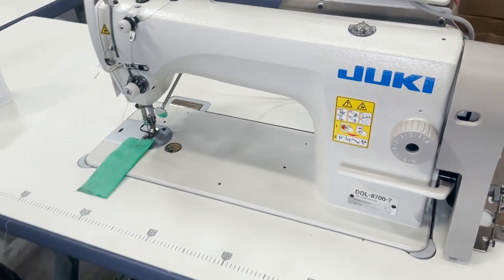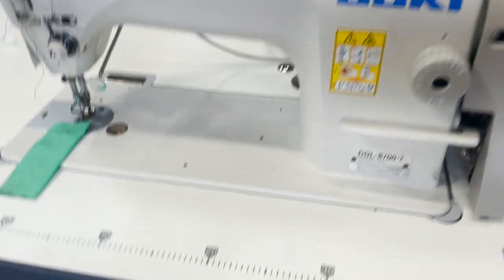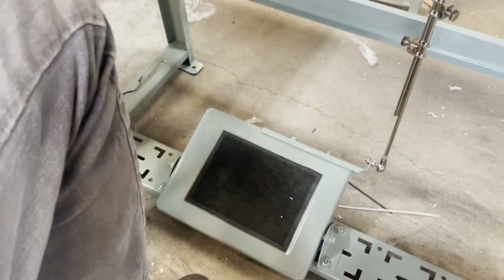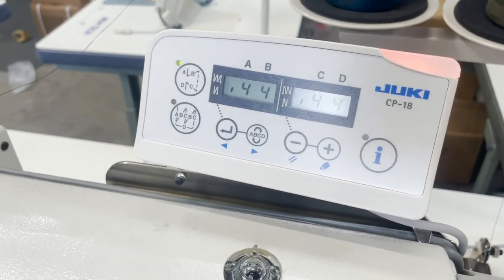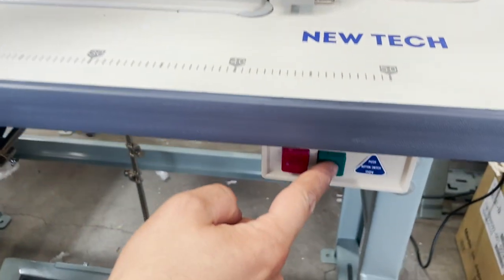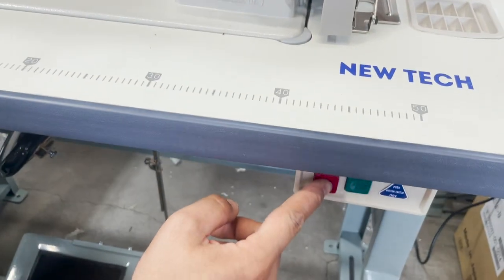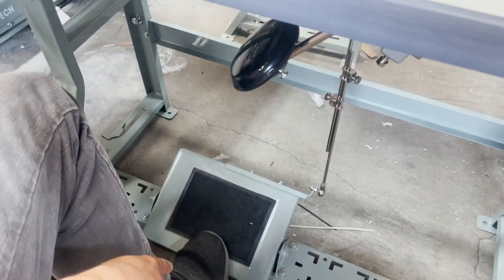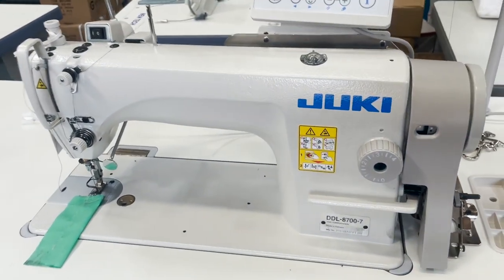Tutorial - Juki DDL-8700-7 Foot Not rising When Pedal is Pressed - Goldstartool.com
In today's video, David shows us how to quickly resolve an issue with the Juki DDL-8700-7's Foot and Pedal, which can occur when a new machine is assembled.